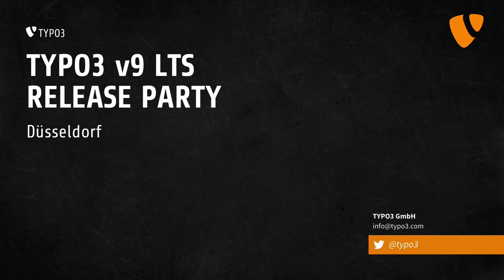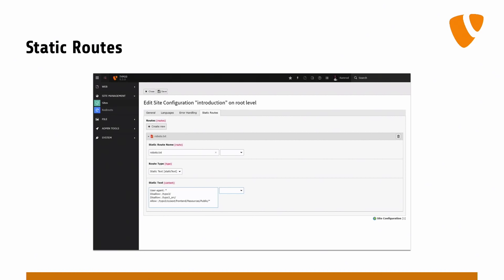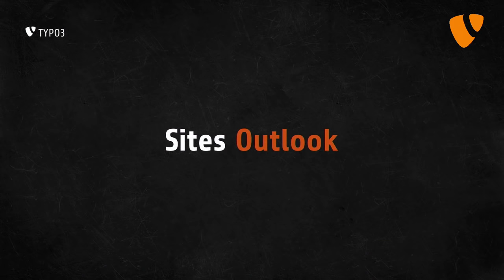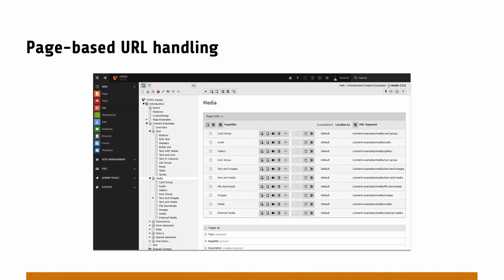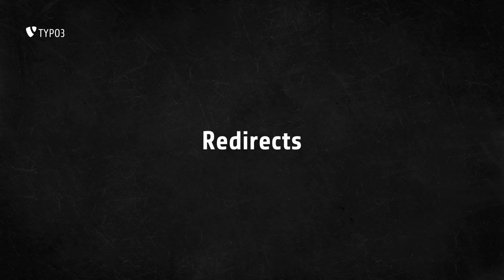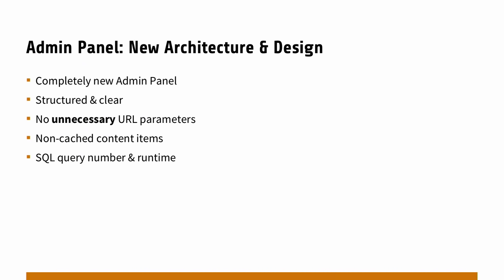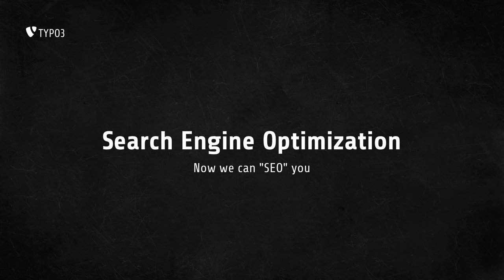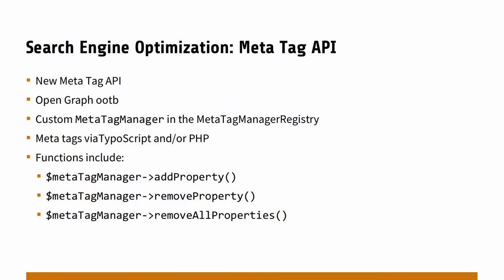TYPO3 9LTS Release